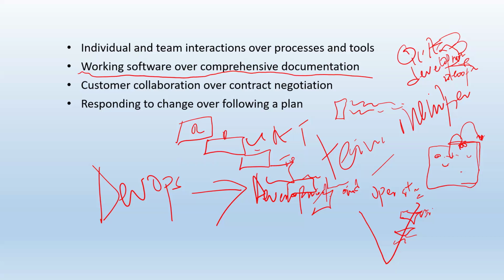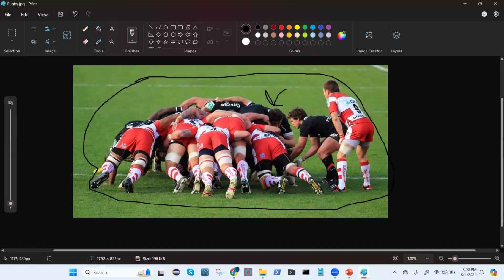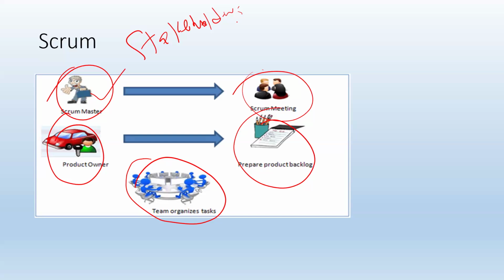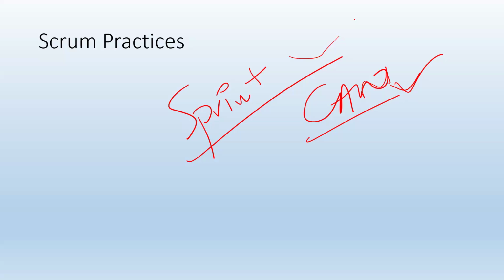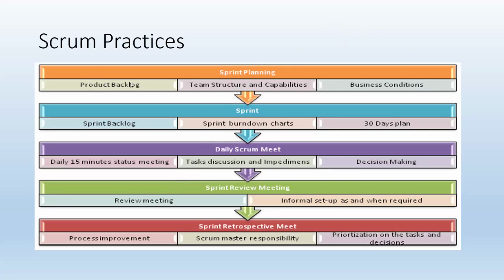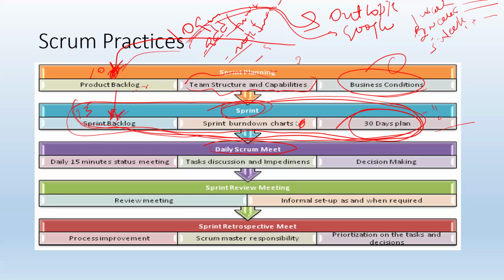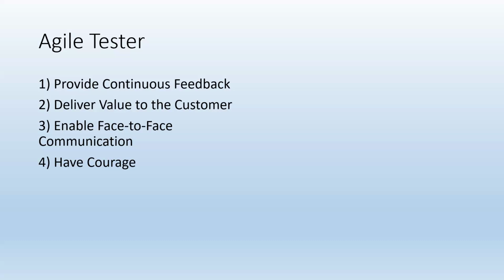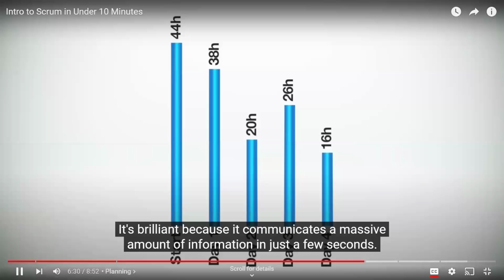Agile and Scrum process